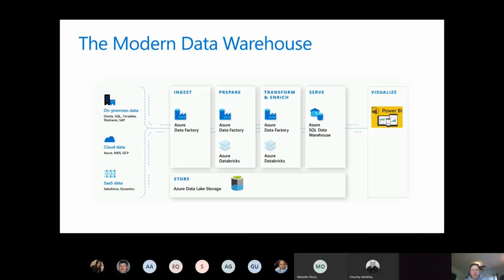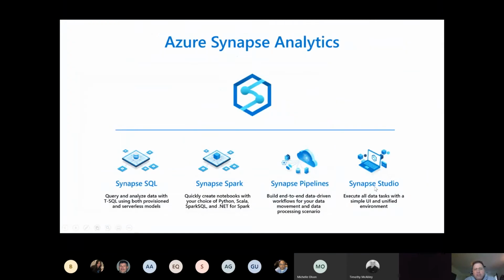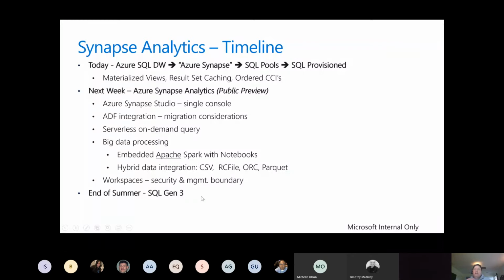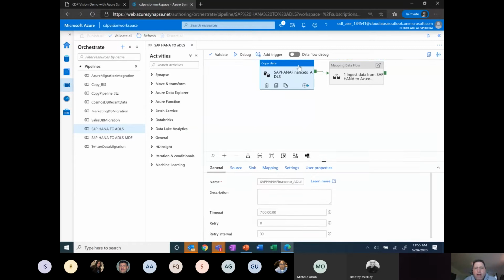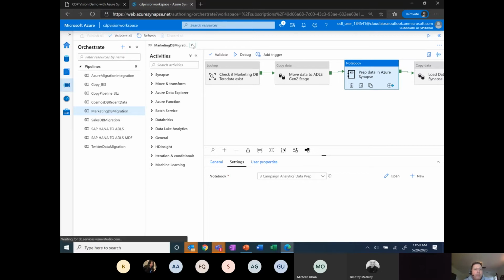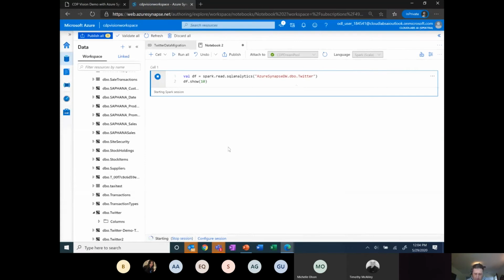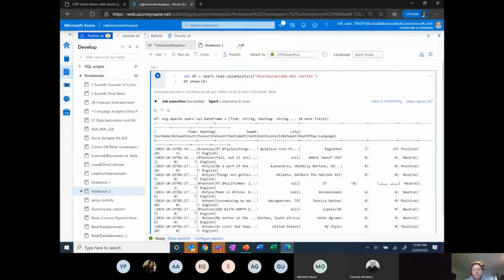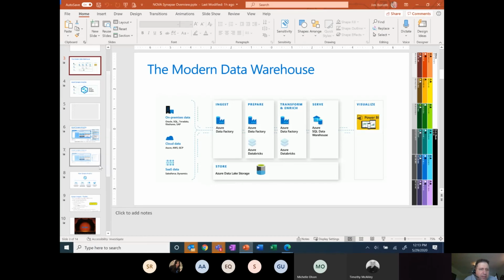Azure Synapse Analytics - Jim Boriotti, NOVASQL User Group Webinar 1 Hour, May 29, 2020